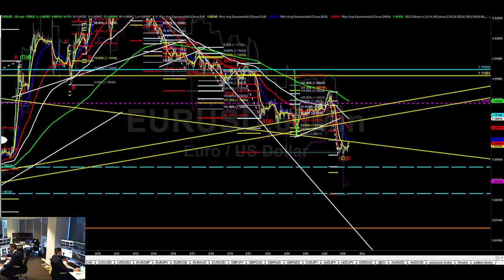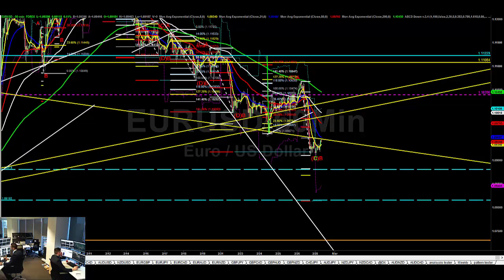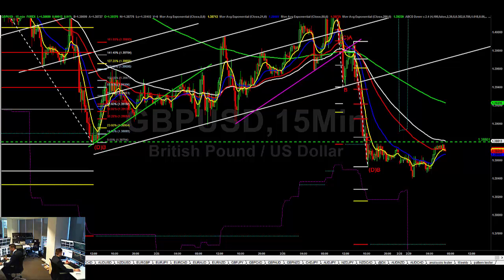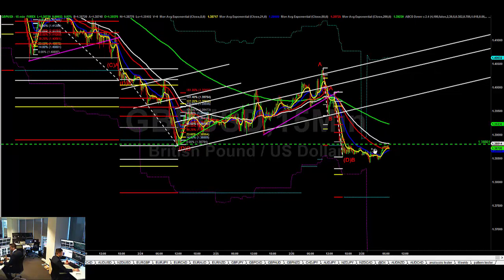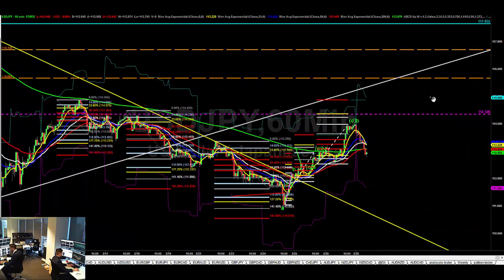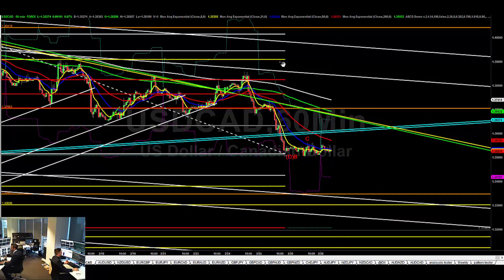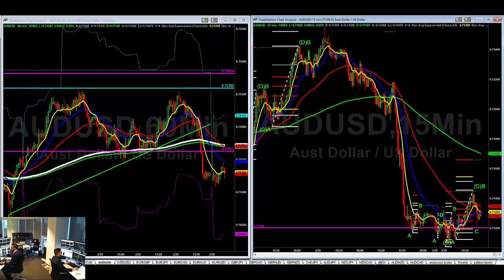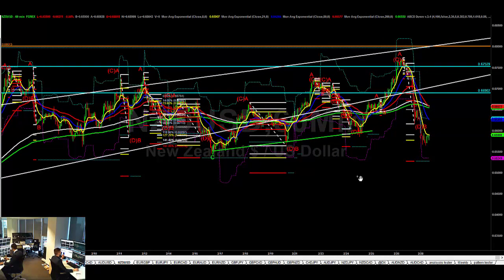Forex Trading Ideas: February 29th 2016 Trading Ideas for the Forex Market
EURUSD- Looking for good prices to sell this- pressure is currently on the short side so still looking for short entries- 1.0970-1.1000 gives good selling opp with 1.0870 the next key level lower.
GBPUSD- Again pressure on the downside and i want a test of 1.3800- Pullback is shallow so far so this could be a quick move lower.  1.39 as sell zone.
USDJPY- 8EMA is broken and has now been retested- outer trendline broken so we could now see this trade higher. 114.40 is key level higher and my T1 should entry be fulfilled
USDCAD- Be aware of the box breakout- lower is fast move down to 1.34 whereas topside is a move to 1.3630- if it breaks back in/false breaks be wary.
AUD and NZD remain off my radar untill they decide which direction they want to go. NZD starts sharply down on the back of poor business confidence and more RBNZ easing could be on the cards. key break is through 0.6560.

Happy Trading
Henry
Find more content at: